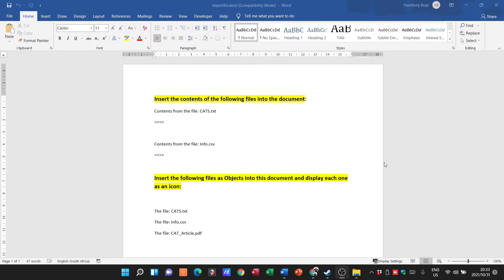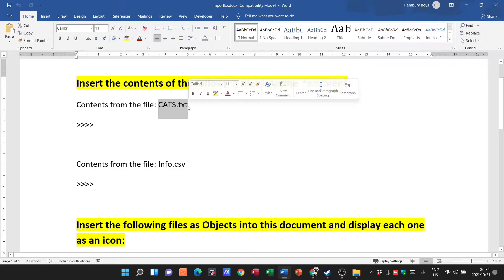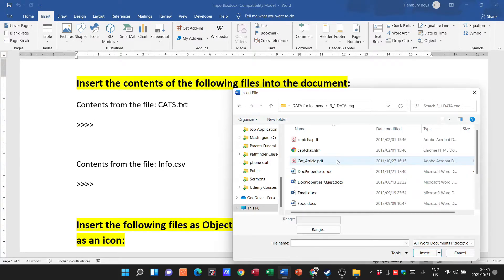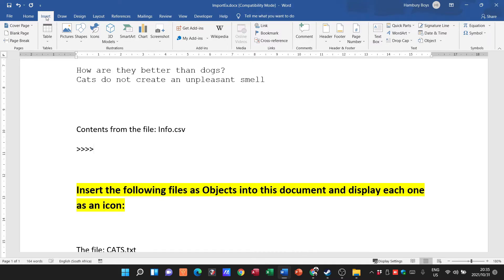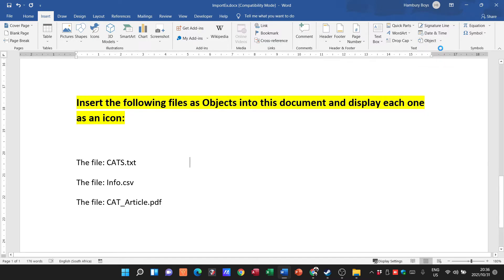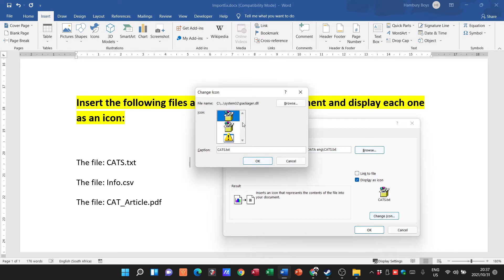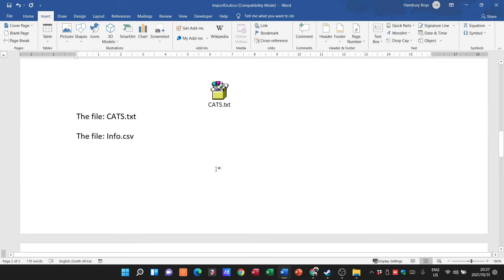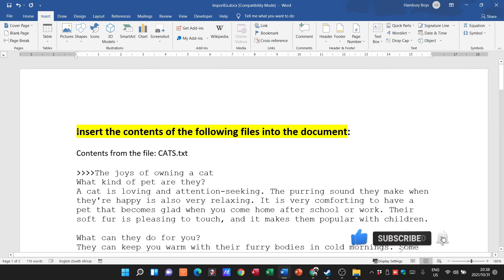Unlock the Trick to Easily Import Files Into Word!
If you're struggling to easily import files into Microsoft Word, then this video is for you! In this video, we'll show you a simple, but effective way to import files into Word document easily.

If you're working on a project and need to import files into your Word document, this video is for you! We'll show you a simple but effective way to easily import files into Word, so you can get your project done quickly and efficiently!